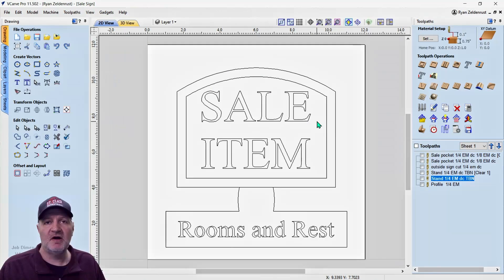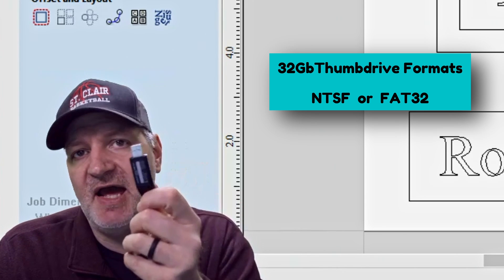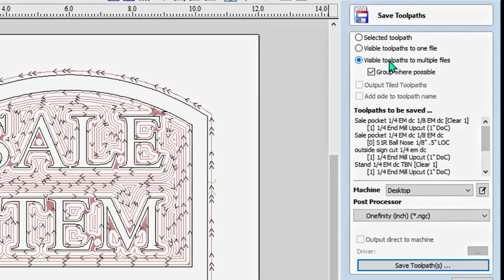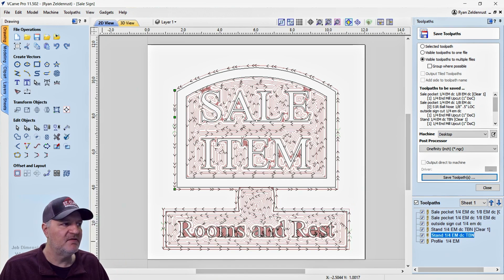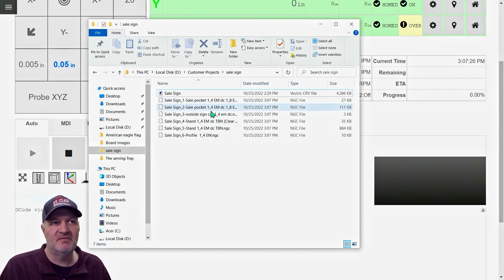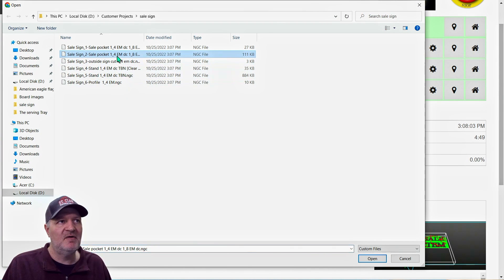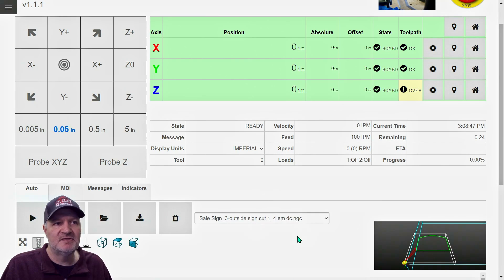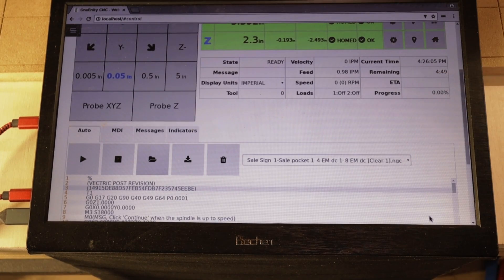How to Upload Vectric Files to Your Onefinity CNC! (2 Simple Methods)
: If you are beginner to Vectric Software and Onefinity CNC, you will need to know these two methods to upload your gcode files to your Onefinity CNC. They are very simple to do and hopefully I can save you the headache of trying to figure it all out on your own.

32 gb USB 2.0 Thumb Drive